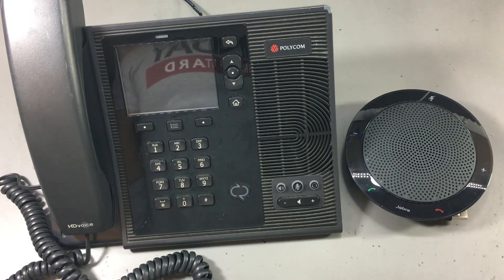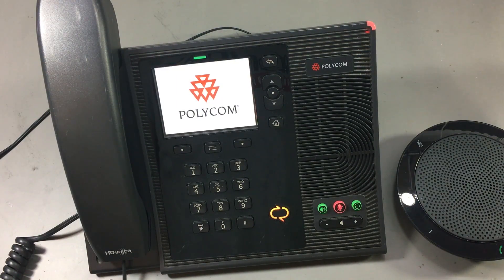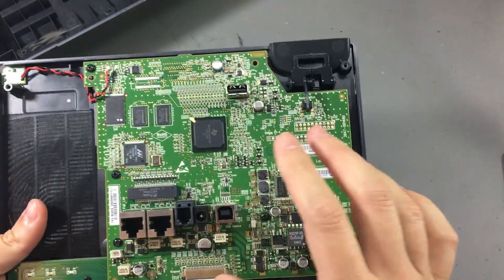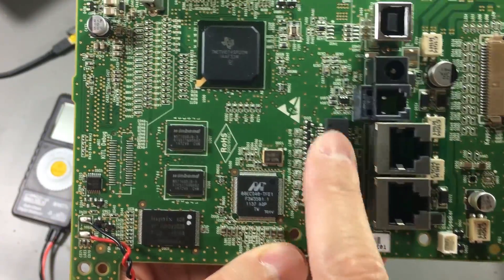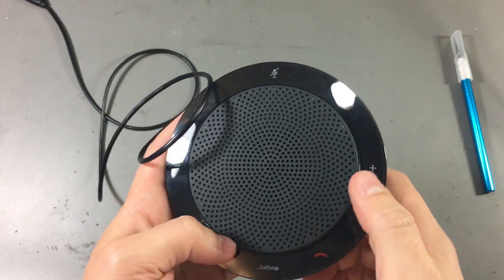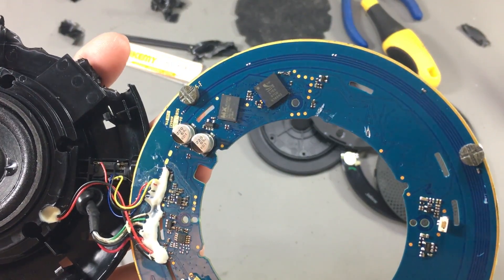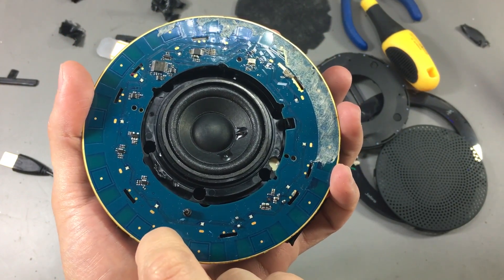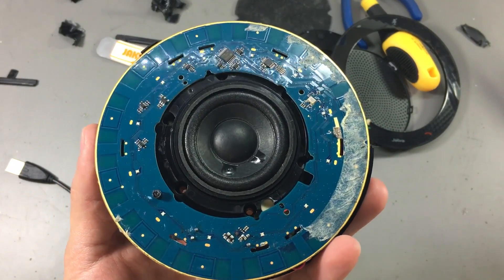Voltlog #168 - Polycom CX600 IP Phone and Jabra 410 Speaker Teardown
A viewer sent in a Polycom CX600 IP Phone and a Jabra 410 Speaker for a teardown and a teardown I did. The phone has this TI TNET series system on chip, I couldn’t find any info on that but it looks like it may contain an ARM11. The speaker interestingly contained a bluetooth chip even though it doesn’t have a bluetooth feature but an explanation for that is given in the video.